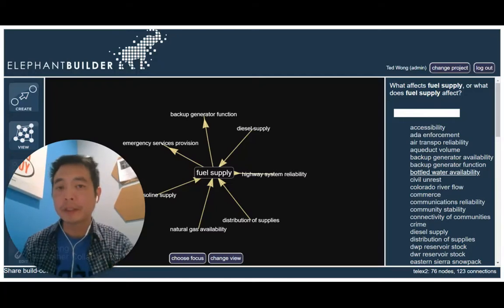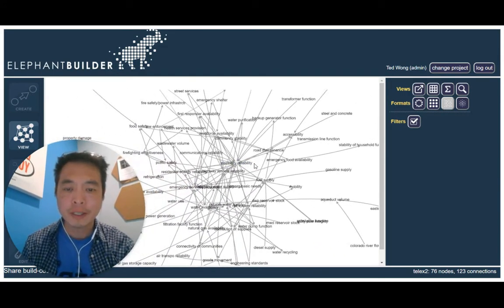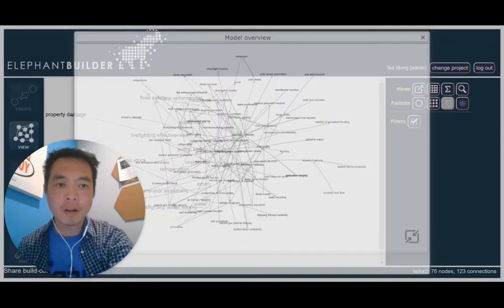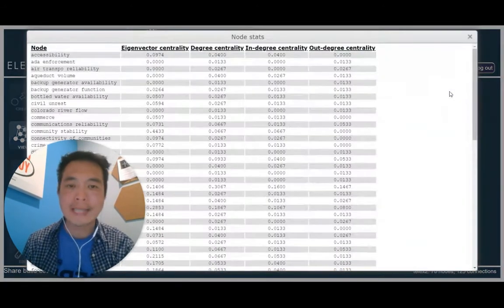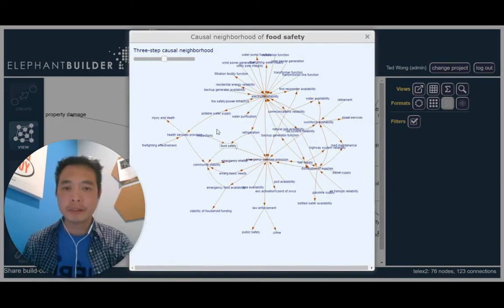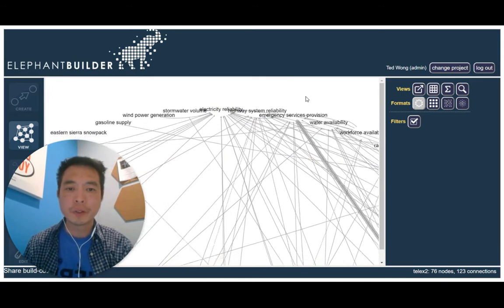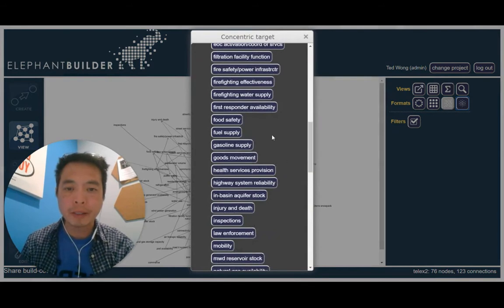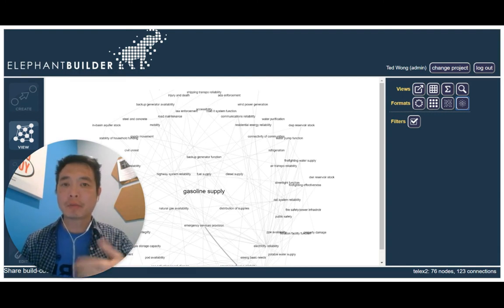How to make visual sense of a complex model in the Elephant Builder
You've created a model in the Elephant Builder, and it's a mess. (Good: it should be!) Use the EB's handy-dandy visualization features to make some sense of it all.